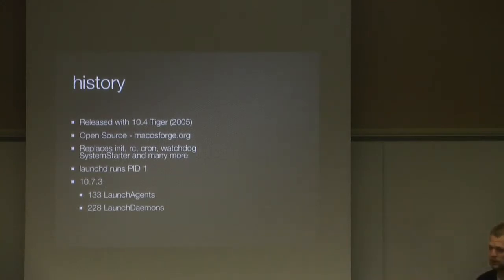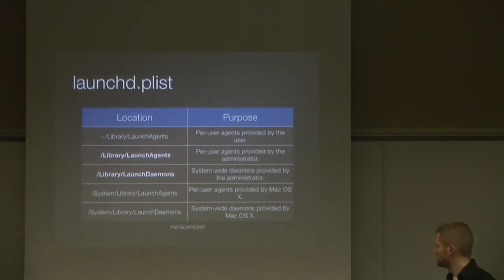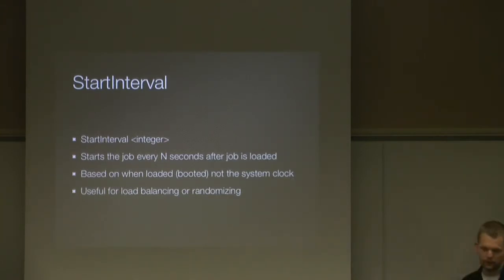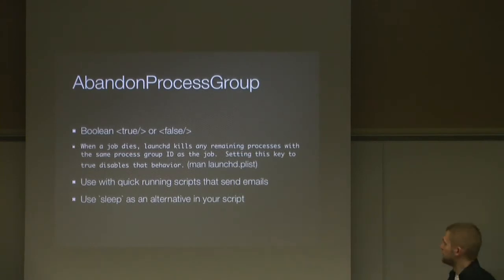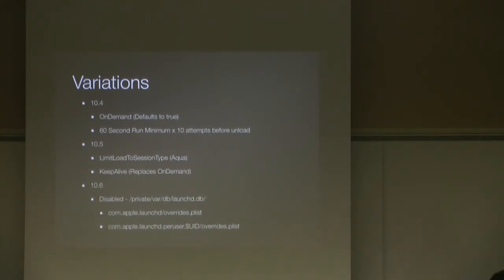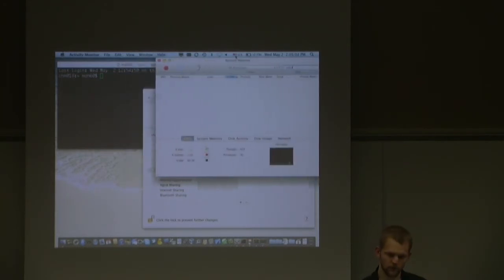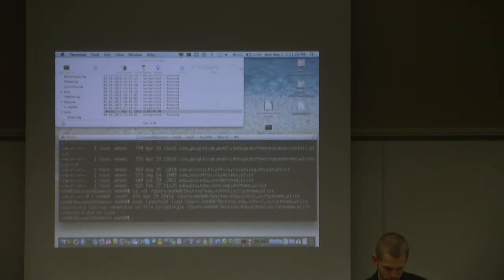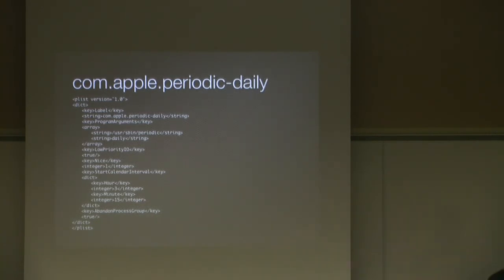Getting Started with launchd for Sys Admins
Speaker:  Matt Hansen

Need to schedule a script? launchd is your answer! Beginning with 10.4 Tiger, launchd has become a critical part of Mac OS. Learn about the power and flexibility of launchd and how to utilize it as a sys admin. Getting Started with launchd for Sys Admins will focus on understanding the function and components of launchd, best practices and practical applications. The session will conclude with some tips and resources for building your own basic launchd item.